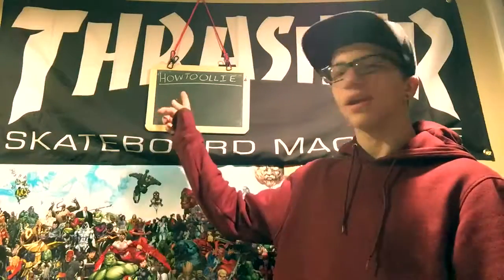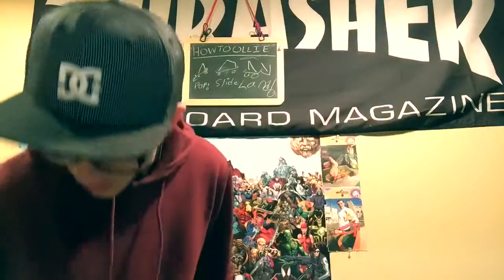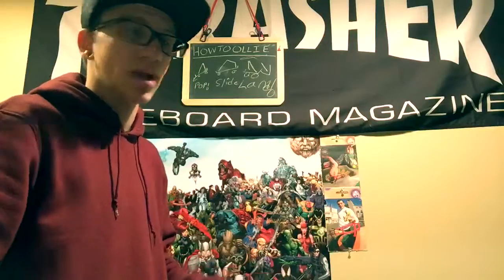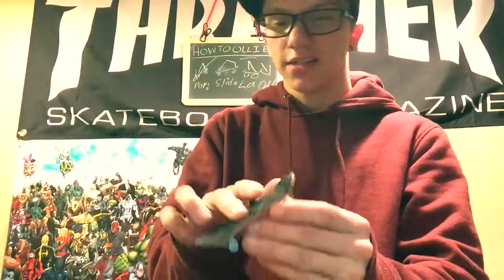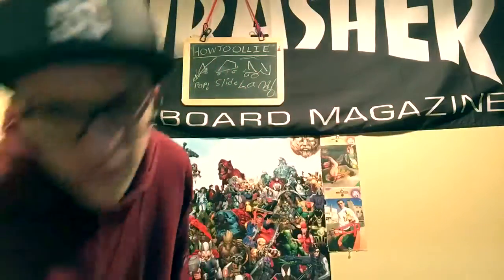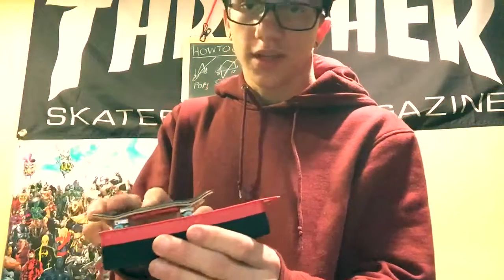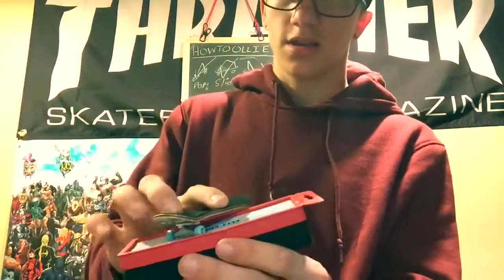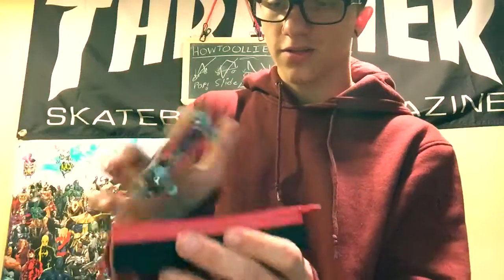How to Fingerboard: Ollie and kickflip